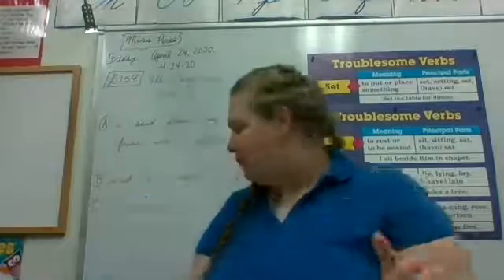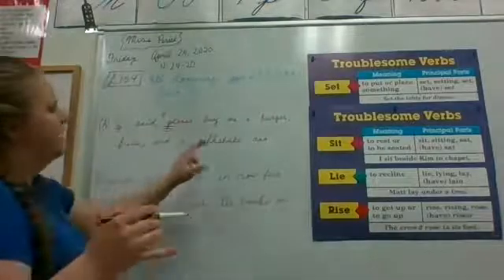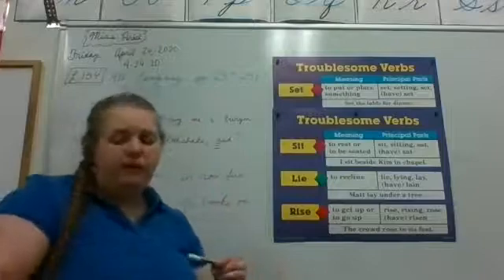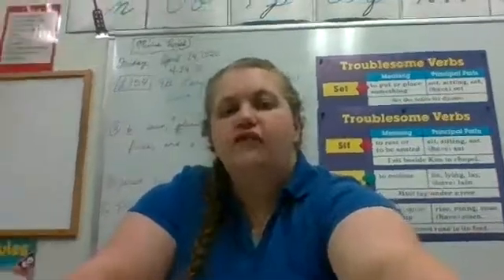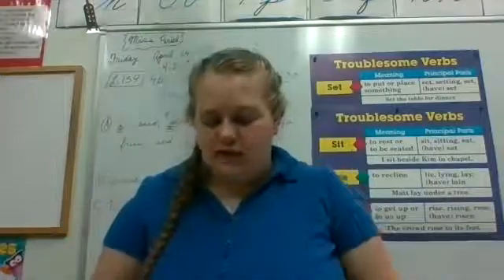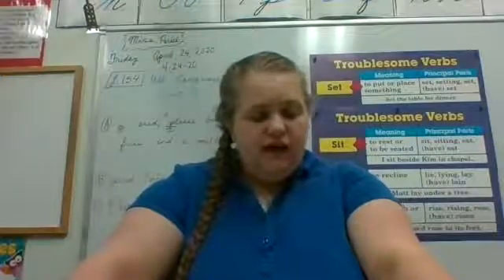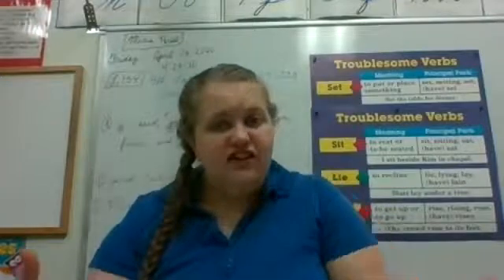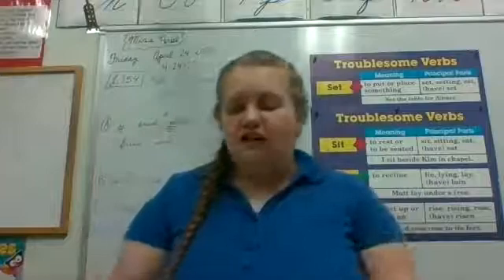4th Language L 154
Take Quiz 21; do pp. 237-238.